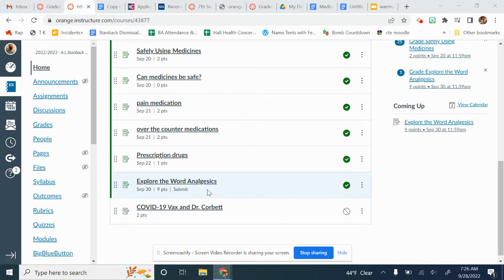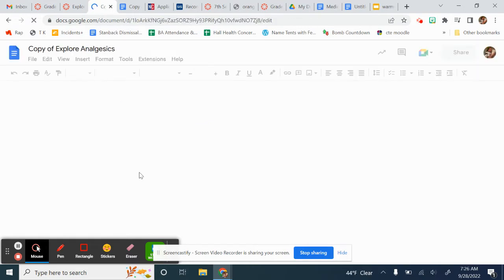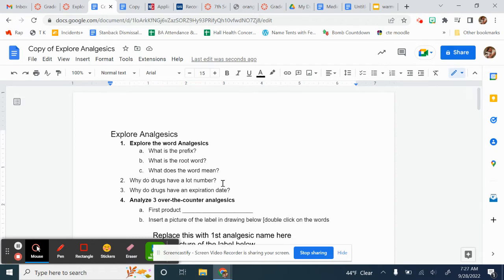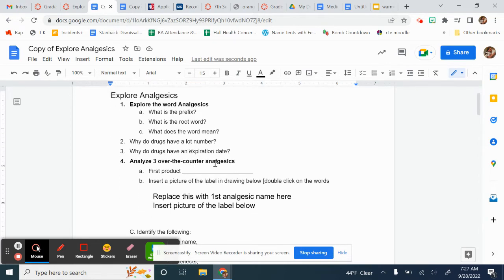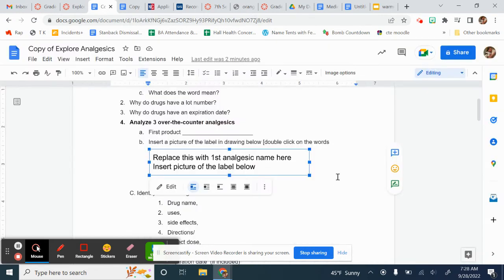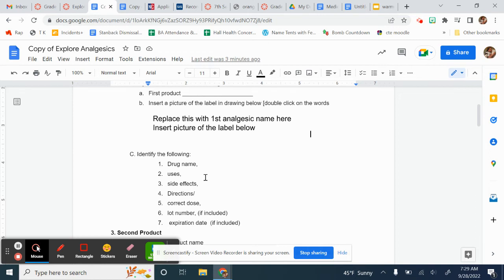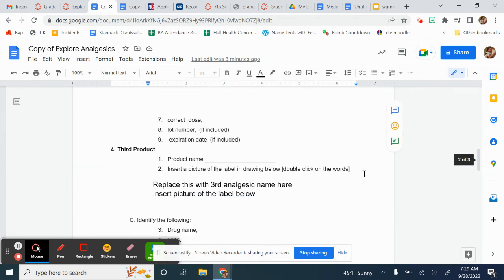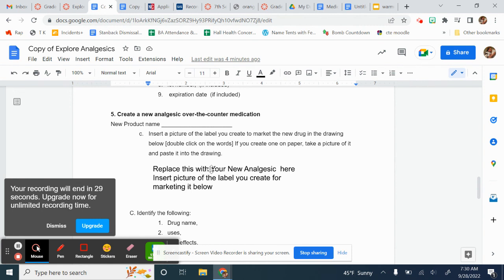Explore the Word Analgesic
Directions for precious sixth graders to successfully complete the assignment while I am at treatment